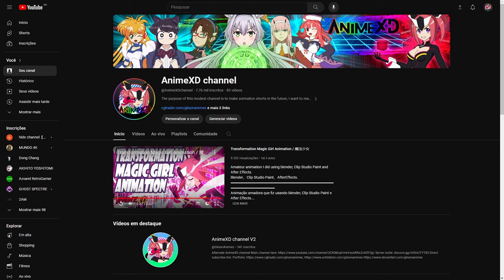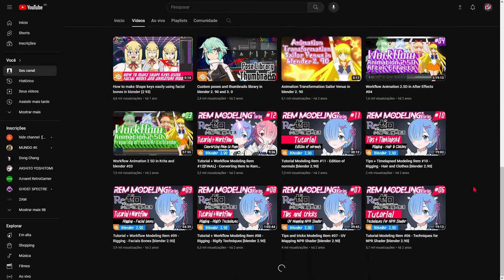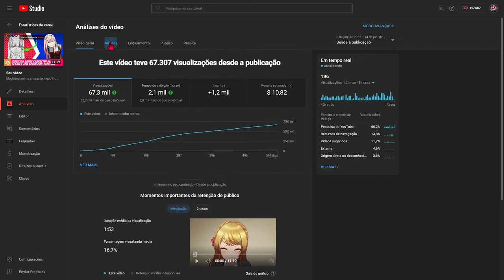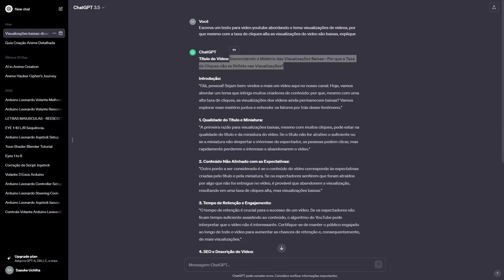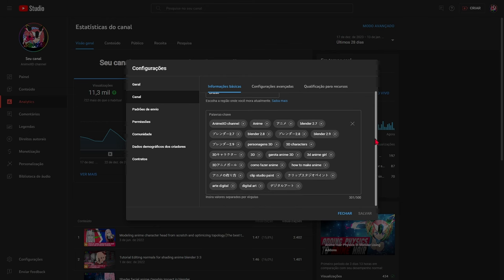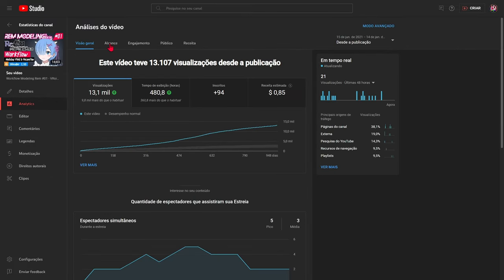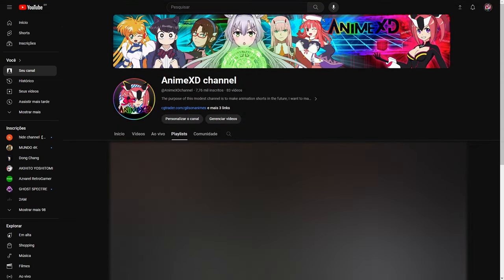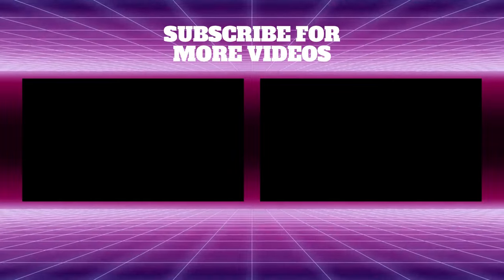Unraveling the Mystery of Low Views – Why Isn’t Click Through Rate Reflected in Views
In this video I try to demystify the mystery of the content of this channel, which does not generate views even though it has good content and thumbnails with good click rates.

Have you clicked but the views haven't taken off? Find out in this video why this happens and how to boost your numbers! 🚀 Practical tips for irresistible headlines, viewer engagement and SEO strategies. Watch now and transform your presence on YouTube! 🎥✨

Neste video tento desmistificar o misterio do conteudo deste canal que não da visualizações mesmo tendo bons conteudos e thumbnails com boas taxas de clique.

Você já clicou, mas as visualizações não decolaram? Descubra neste vídeo por que isso acontece e como impulsionar seus números! 🚀 Dicas práticas para títulos irresistíveis, engajamento do espectador e estratégias de SEO. Assista agora e transforme sua presença no YouTube! 🎥✨